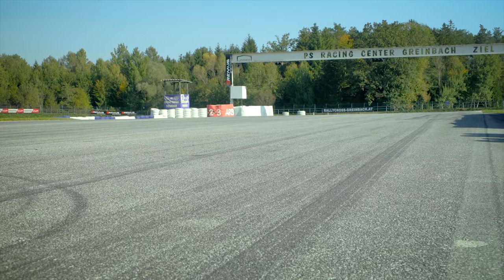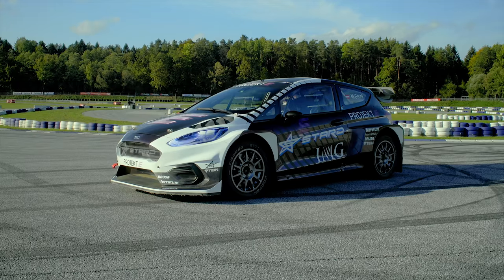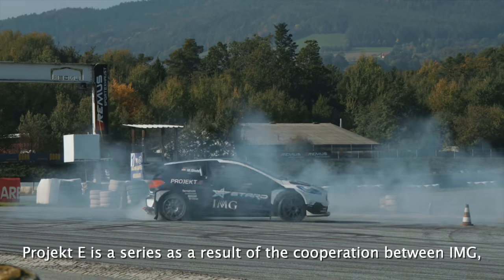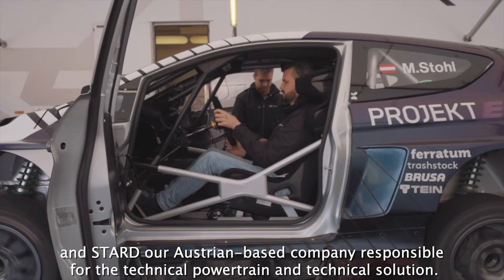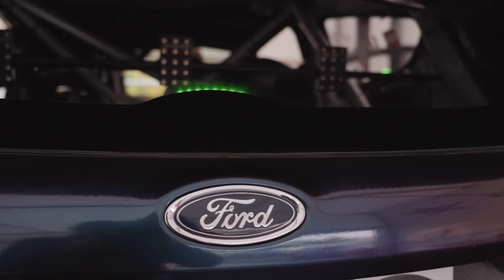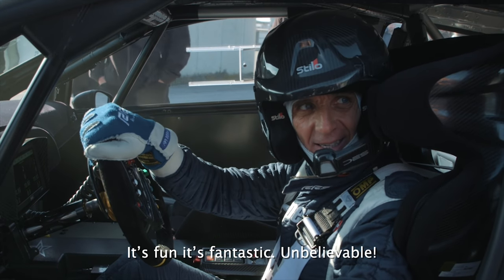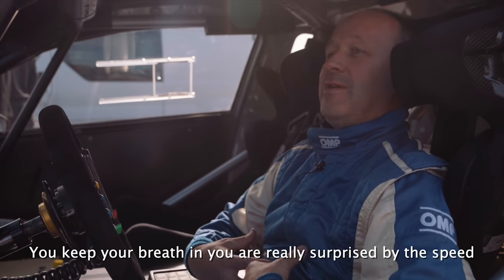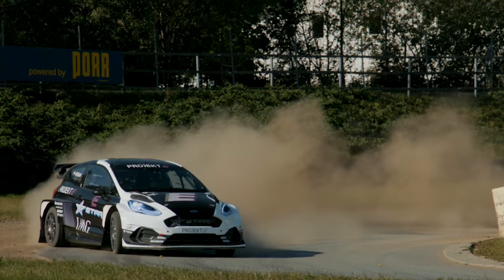Electric Fiesta That's Faster Than A Tesla Roadster! ELECTRIC Rallycross w/ Tiff Needell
Tiff Needell heads to the PS Racing Circuit, Greinbach in Austria with IMG to test out the world's first ever electric Rallycross car.

Projekt E will run as a support series at selected WRX events in 2020 using technology developed by STARD, with CEO Michael Sakowicz  and Manfred Stohl.

This car, the first Projekt E, is using a Ford Fiesta body shell, similar to the one run by STARD in WRX, but it’s possible for owners to have the choice of several makes and models.

Tiff Needell is joined by world class rally driver Francois Delecour for a first drive and behind the scenes of an EV that can do zero to 60 mph in 1.8 seconds! Faster than an F1 car, and faster than a Tesla Roadster! (Ok, so this is a stripped out race car and the Tesla Roadster is a road car... but you get the point!)

Be sure to follow us for the full feature, coming soon

Main edit courtesy of IMG.